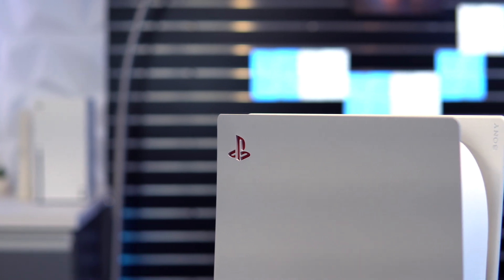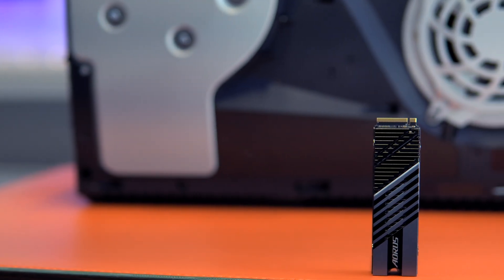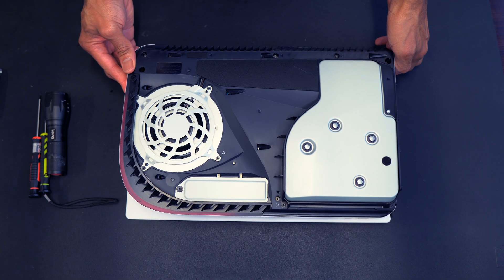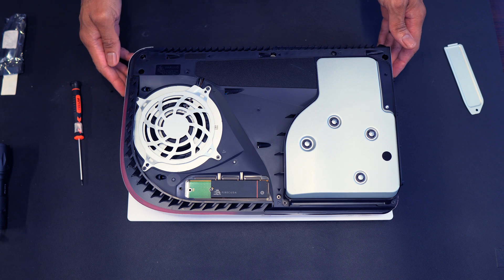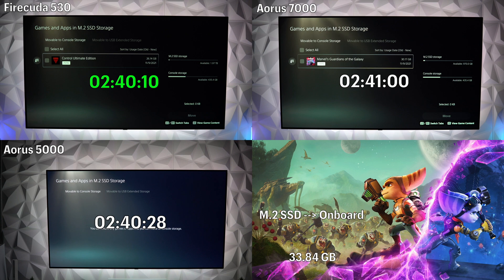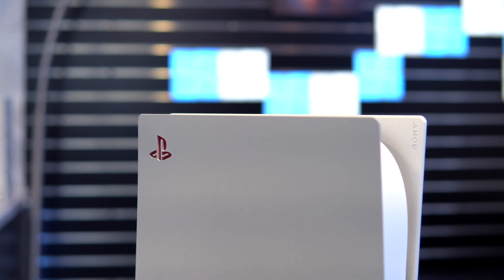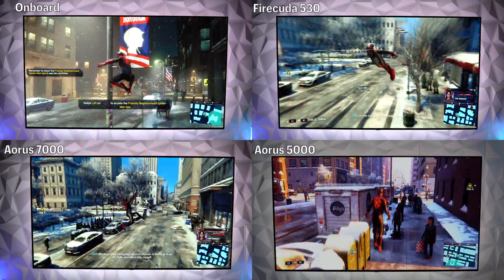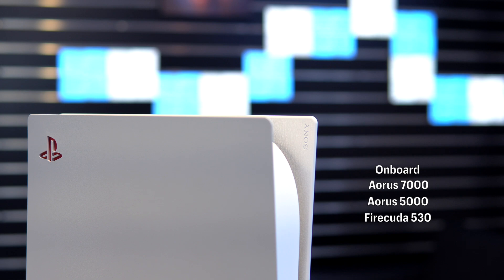PS5 SSD Buyer’s Guide: Firecuda 530 vs Aorus 7000s vs Aorus 5000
Aorus 7000- Gigabyte AORUS Gen4 7000s 1TB NVMe
Aorus 7000- Gigabyte AORUS Gen4 7000s 2TB NVMe
Aorus 5000 (With Heatsink) - GIGABYTE AORUS 5000 NVMe Gen4 M.2 2TB
Aorus 5000 (With Heatsink) - GIGABYTE AORUS 5000 NVMe Gen4 M.2 1TB

Seagate FireCuda 530 2TB(with heatsink)
Seagate FireCuda 530 1TB(with heatsink)
Seagate FireCuda 530 4TB(with heatsink)
Seagate FireCuda 530 500GB(with heatsink)

0:00 Intro
1:30 Specs Overview
3:23 SSD Install
5:47 Test Runs
13:42 Final Verdict